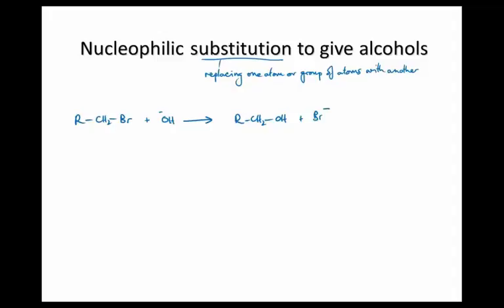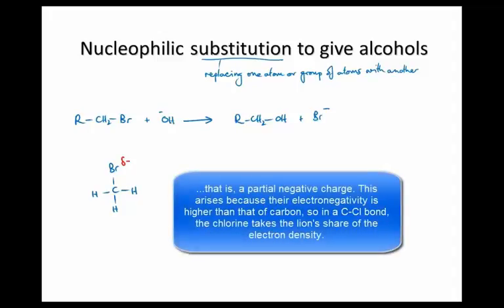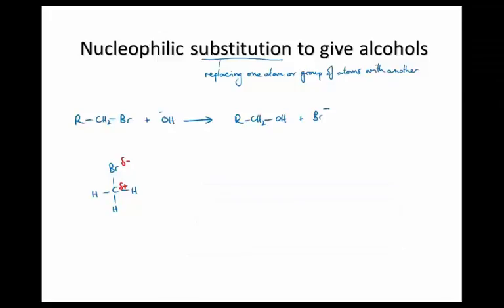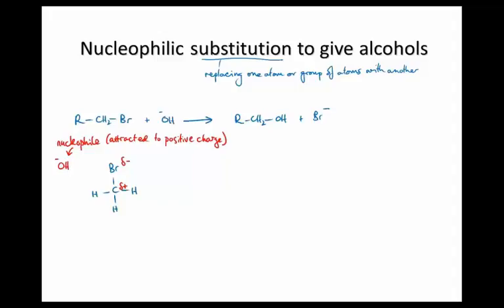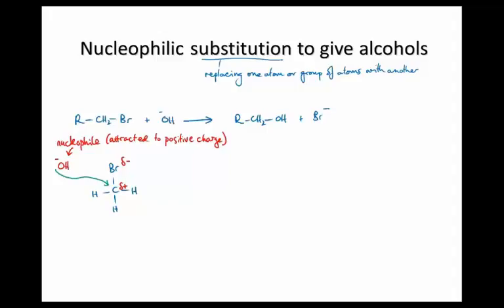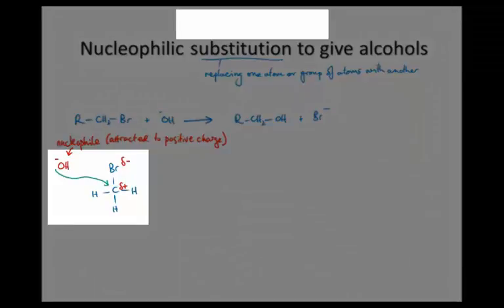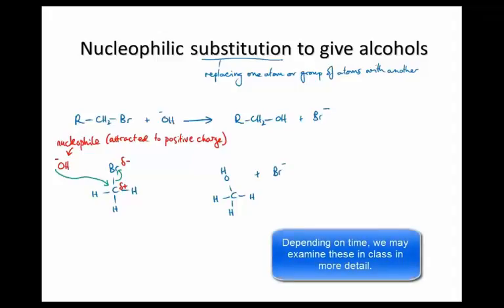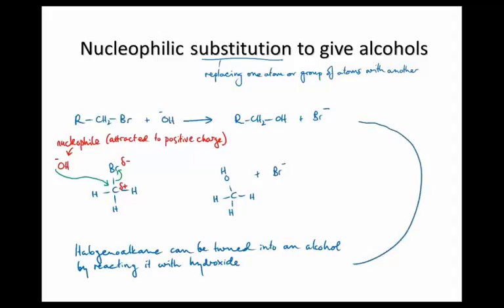4 3 8 substitution to give alcohols